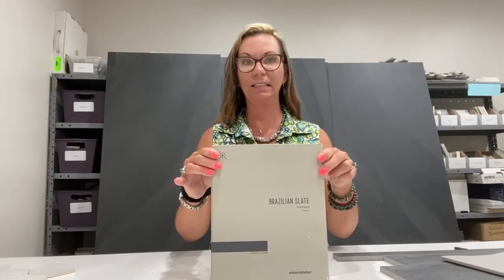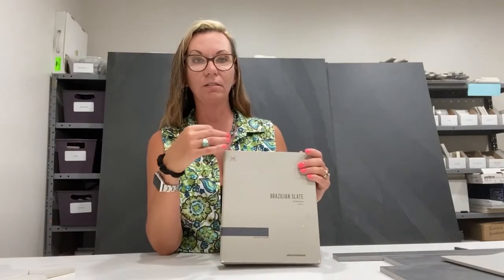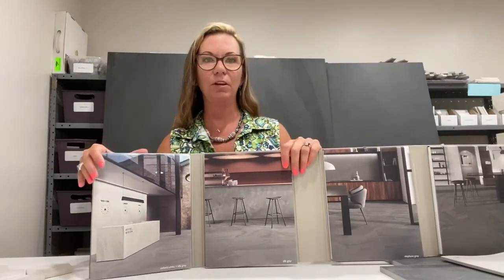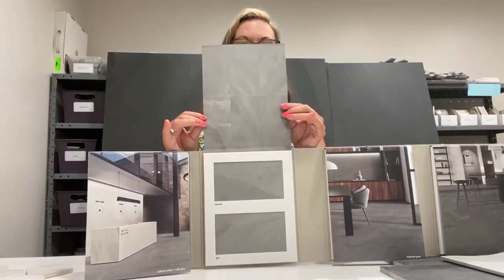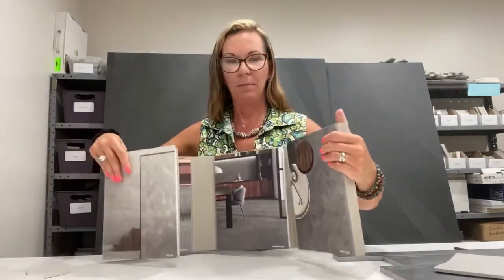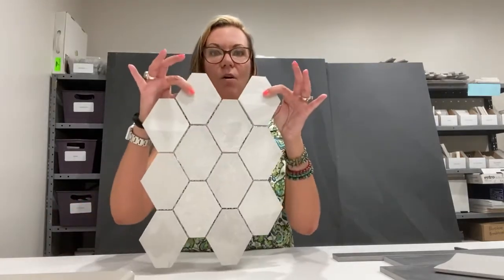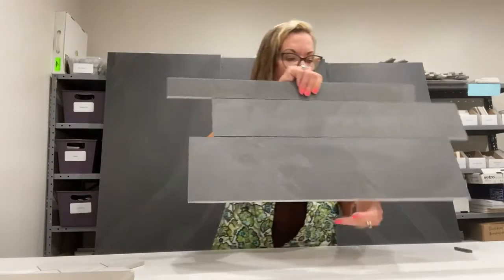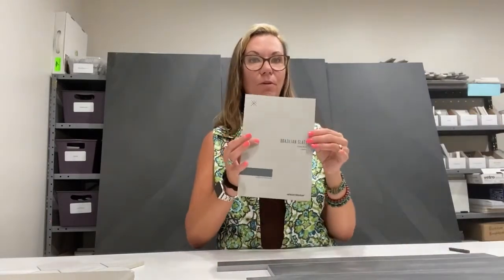Brazilian Slate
Fine Porcelain